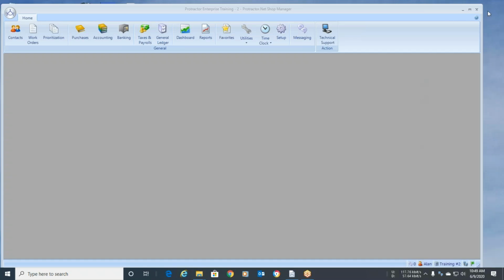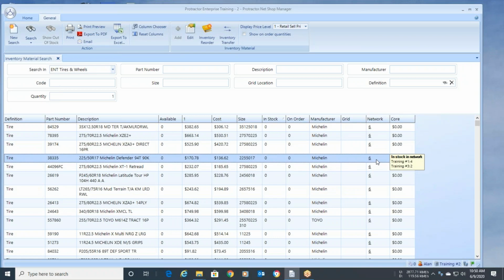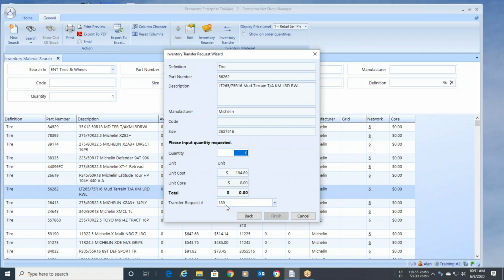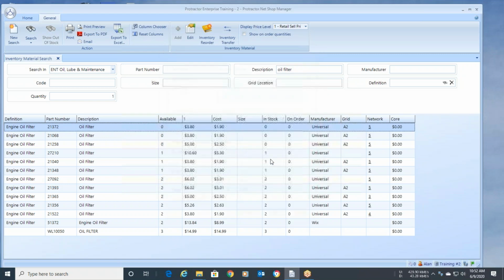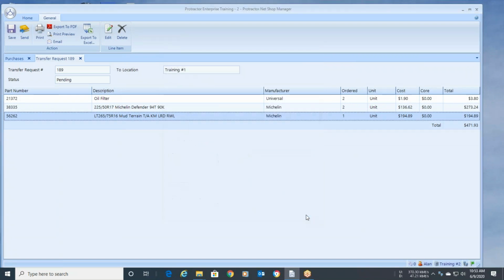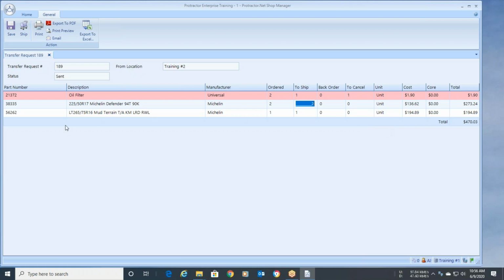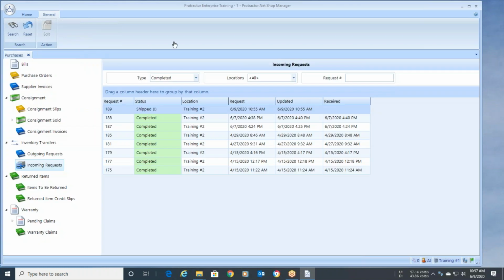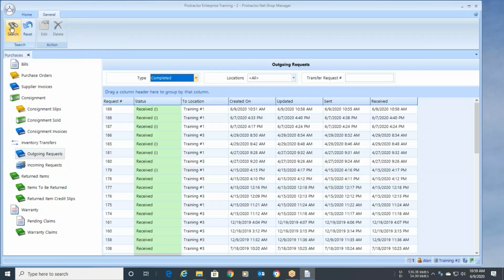Inventory Transfer - For Stock